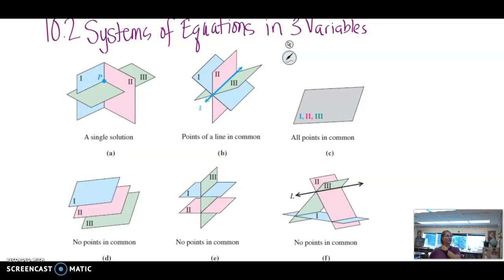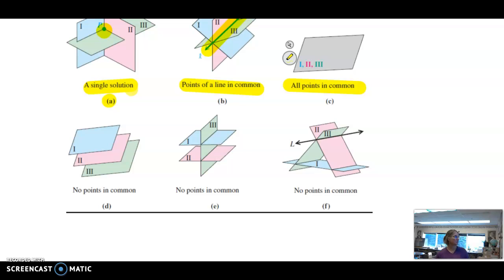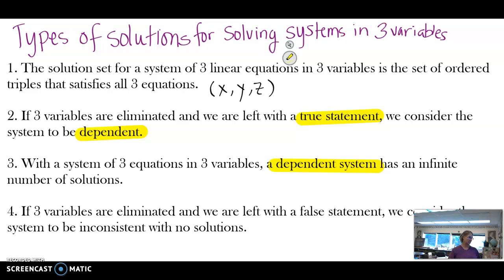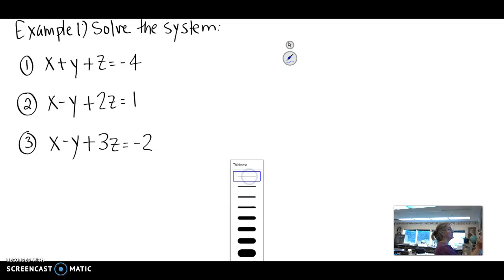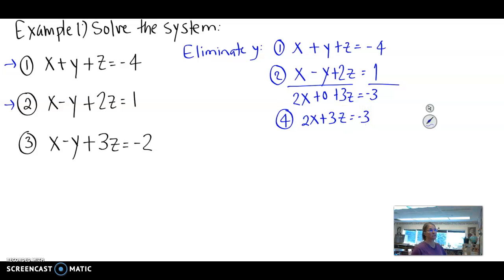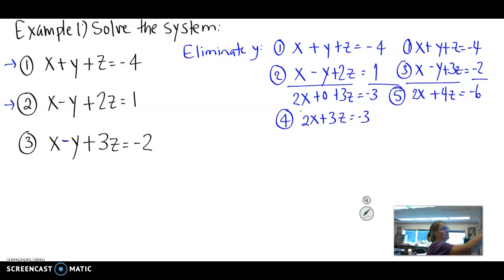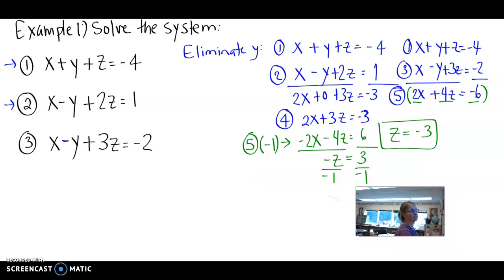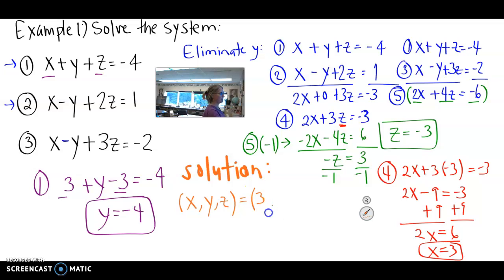10.2 Systems of Linear Equations in 3 Variables